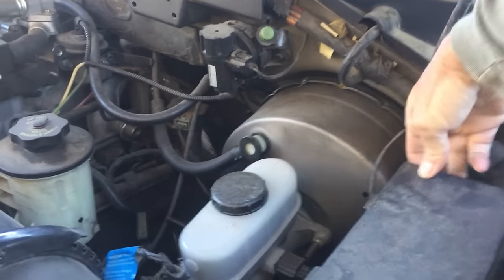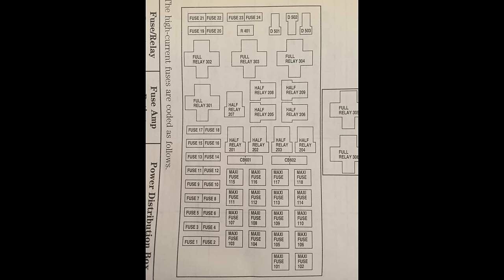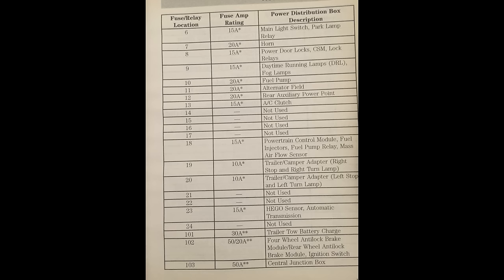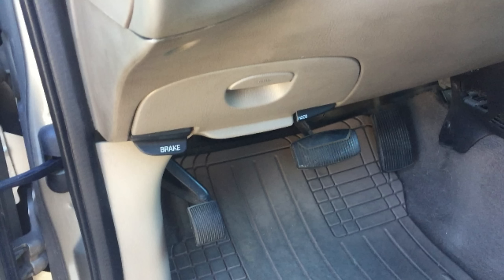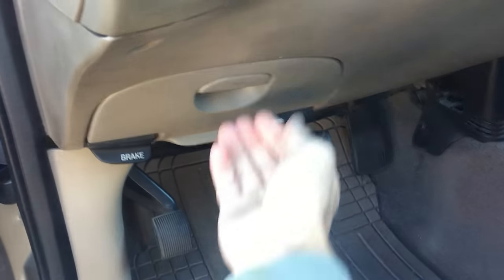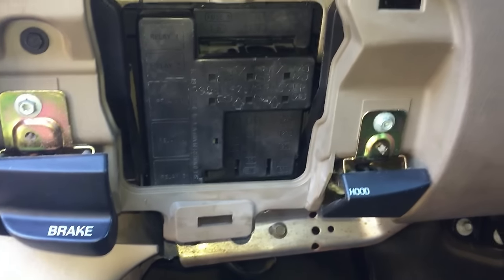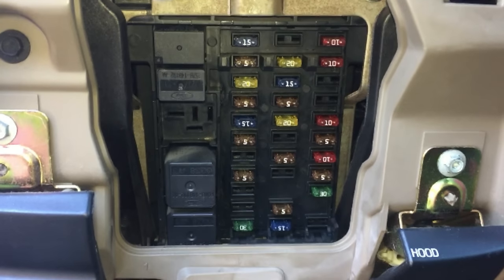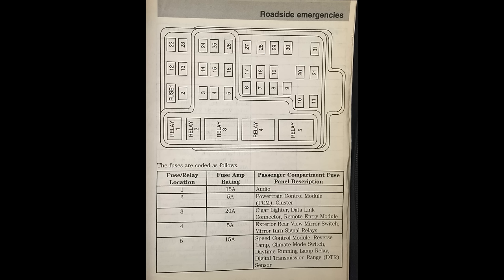1997-2003 Ford F150 Fuse Box Locations & Diagrams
How to locate the power distribution box and passenger fuse box as well as complete diagrams showing fuse types, fuse locations, and complete fuse panel descriptions.